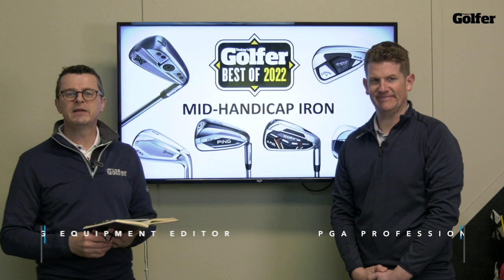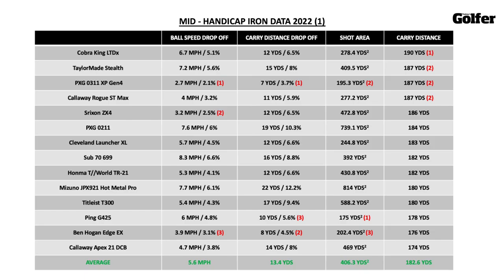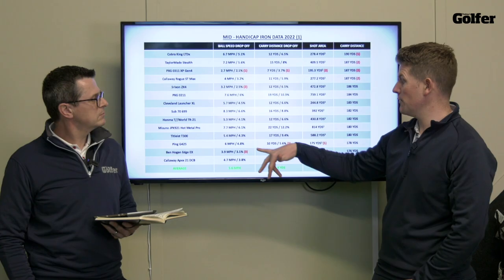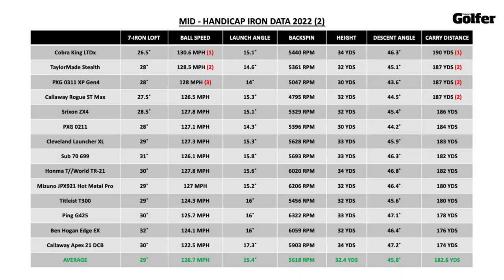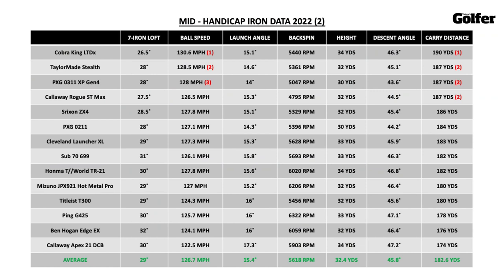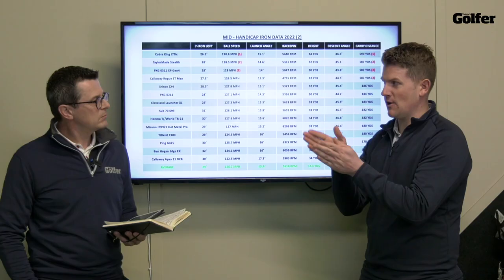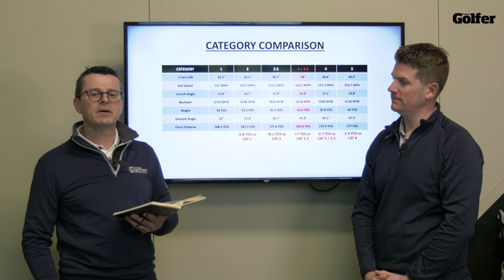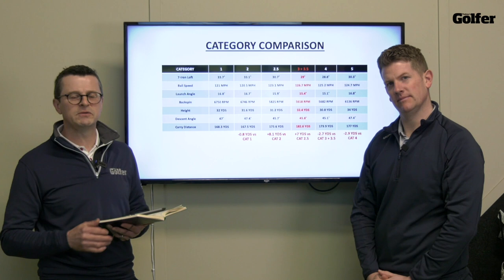Best Mid-Handicap / Game Improver Irons 2022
TG Test Pro Neil Wain and Equipment Editor Simon Daddow test and review the best Mid-Handicap Irons of 2022.

We narrow 14 sets down to our favourite six models of the year and show comparison data for all the leading options.

See how these 14 Mid-Handicap irons compare to the best blades, player irons, players' distance irons and high-handicap models on our

Timestamps:
0:24 How we categorise irons
1:34 Drop Off and Shot Area data comparison for the 14 models tested
4:02 Loft, Ball Speed, Launch Angle, Backspin, Height, Descent Angle and Carry Distance comparison for the 14 models tested
6:24 Our best Mid-Handicap Irons of 2022
9:21 How does this category of iron compare to the others we've tested?

Get more information about all of our best performing Mid-Handicap irons individually below: